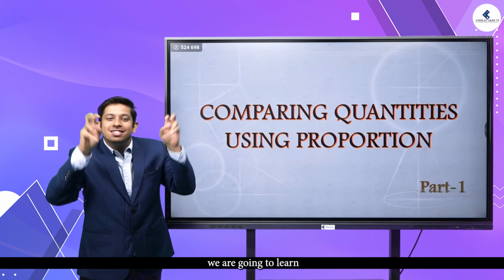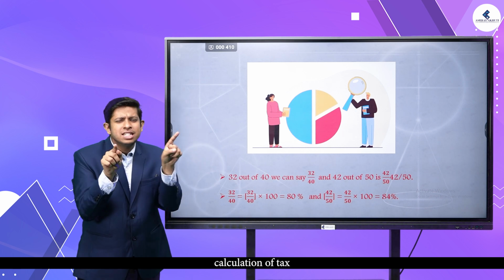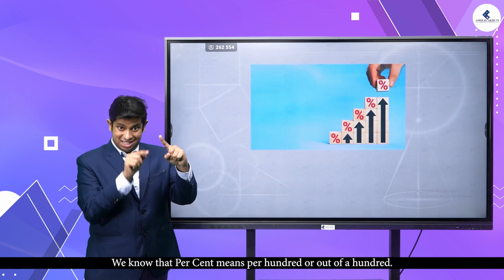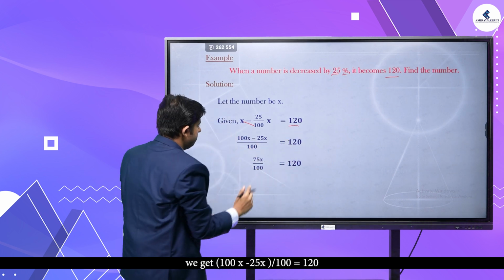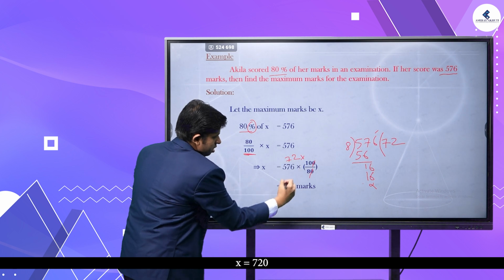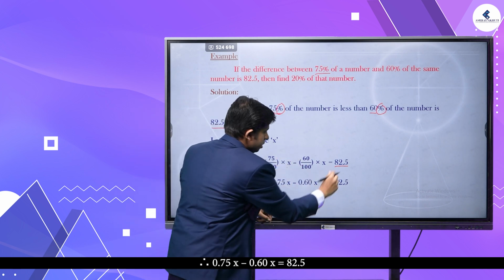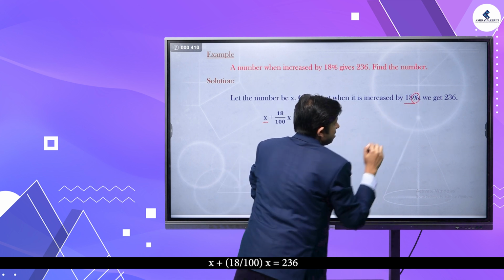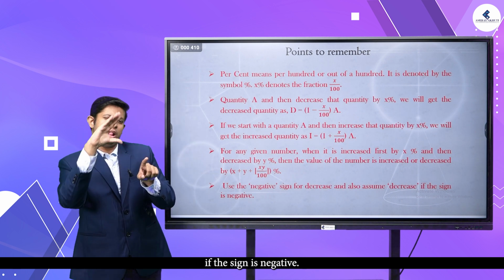Lessons in sign Language for H.I I 8th Maths I Comparing Quantities Using Proportion Part-1